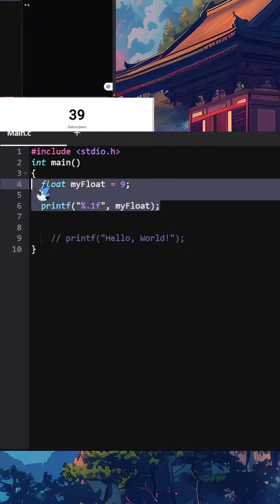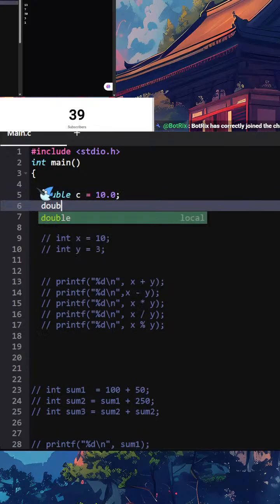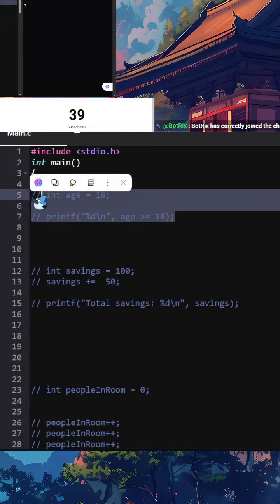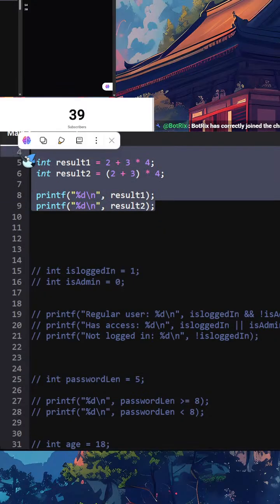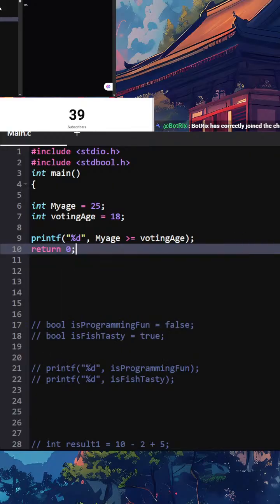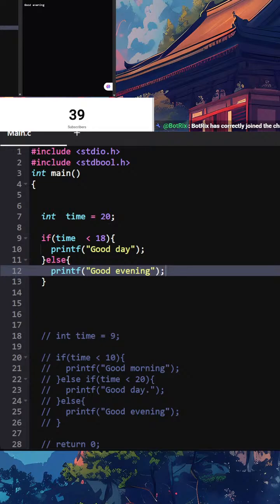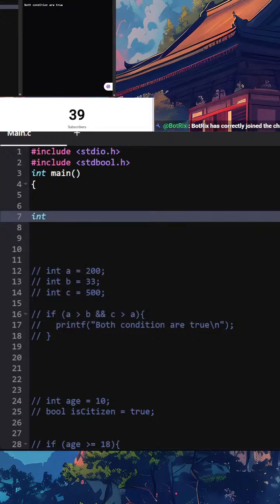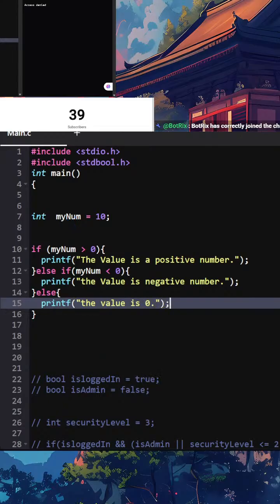SHORT LIVESTREAM - [PART#2][C]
gotta code lads